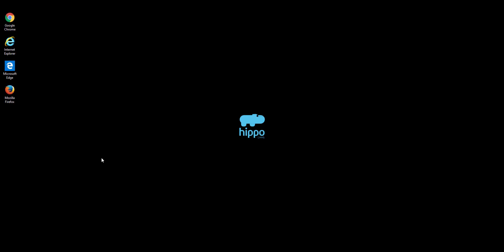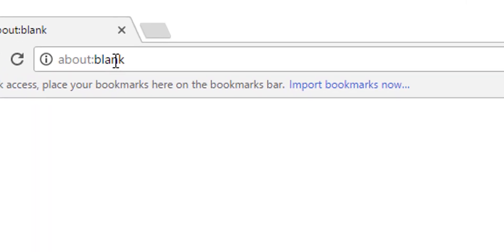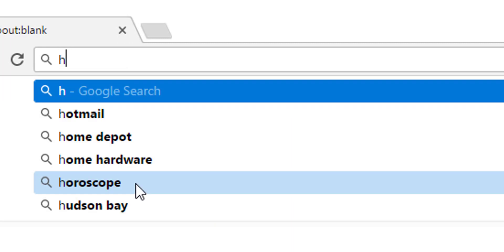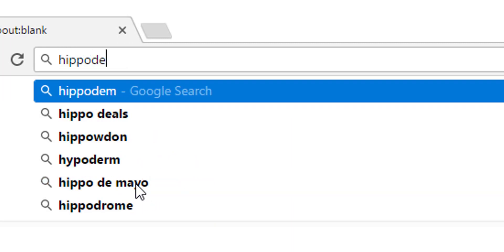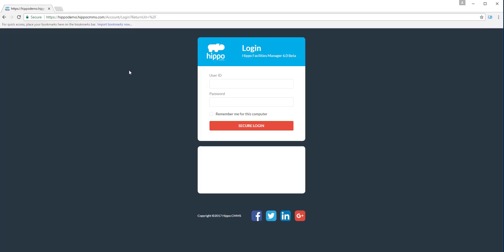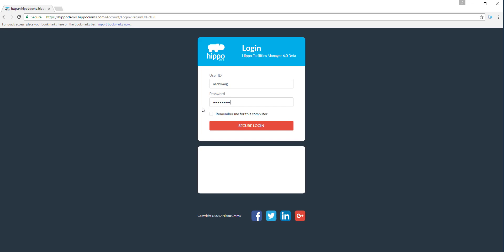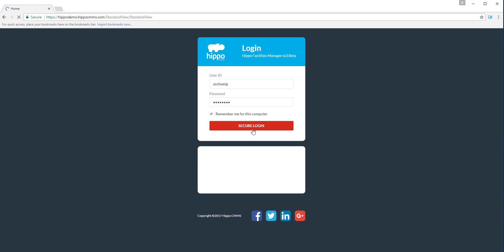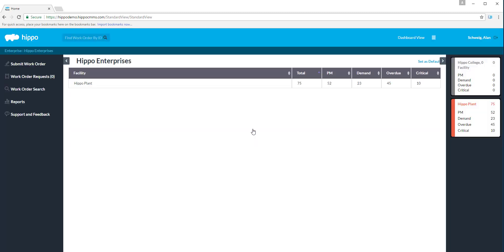Hippo Help - How to Login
This video will teach you how to login into Hippo.